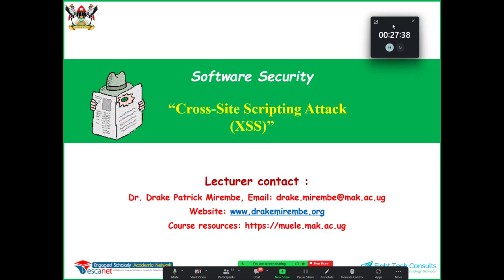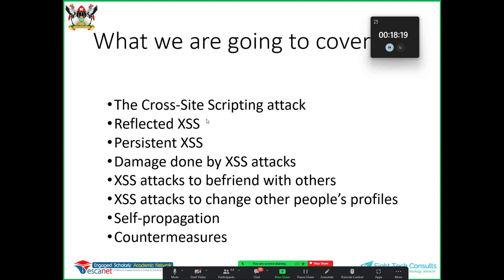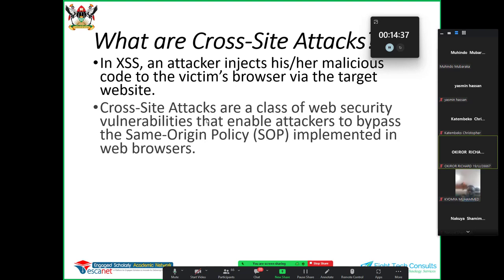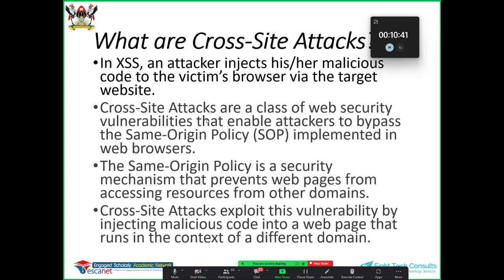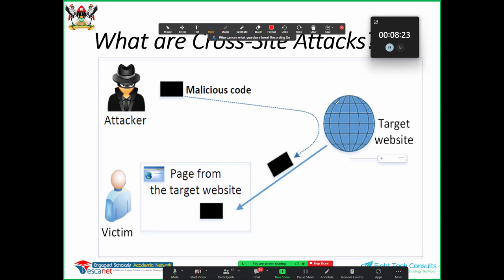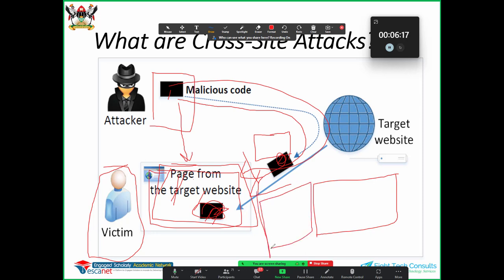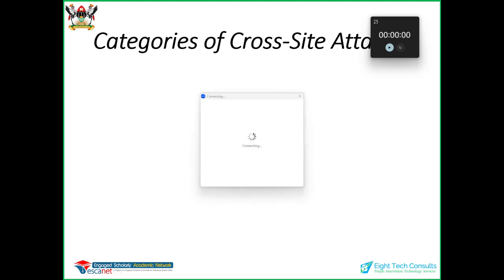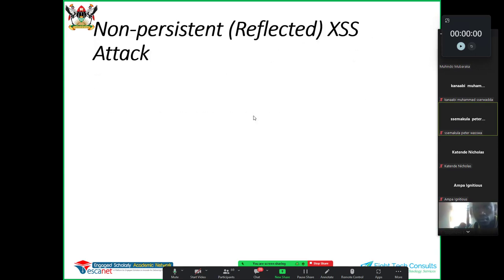LECTURE - 4. Software security XSS attack - Session #1